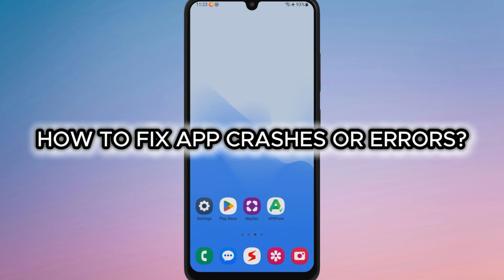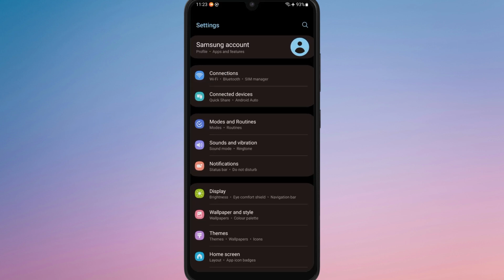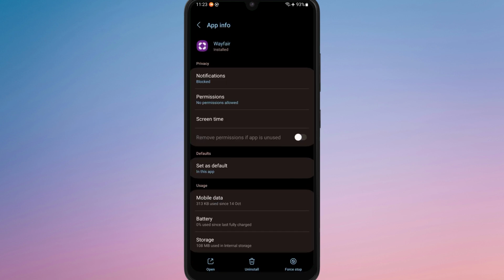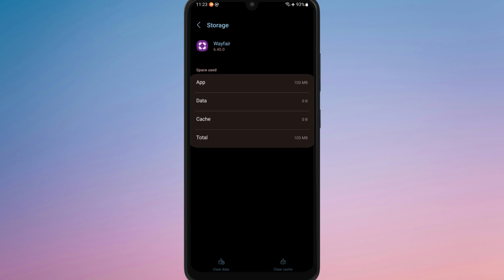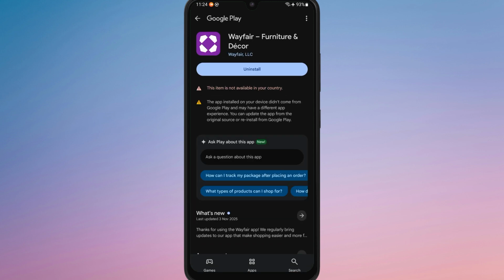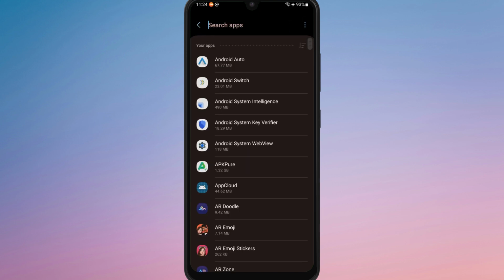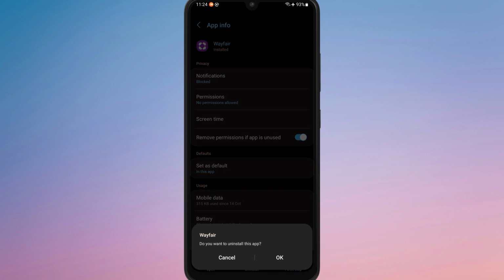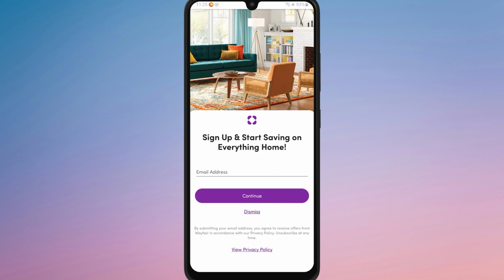How to Fix App Crashes or Errors in Wayfair 2025?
Are you facing crashes, errors, or unexpected issues while using the Wayfair app? In this step-by-step tutorial, you’ll learn how to fix app crashes or errors in Wayfair easily and quickly. This guide shows you the best ways to troubleshoot the app, including clearing cache and data, updating to the latest version, uninstalling and reinstalling, and ensuring a stable internet connection for smooth performance.

We’ll also explain how to use APKPure to reinstall or update the Wayfair app if it is unavailable in your region. Following these steps will help you enjoy seamless browsing, faster performance, and uninterrupted shopping for furniture, home décor, and accessories. Whether your Wayfair app crashes frequently, freezes, or displays errors, this guide has all the solutions you need to fix it properly.

Drop your questions in the comments, and we’ll be happy to help!